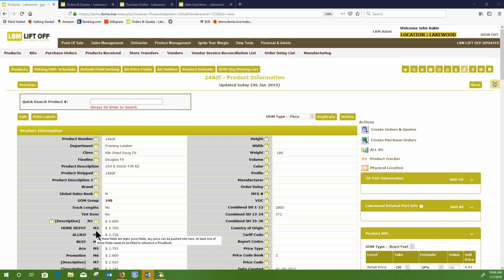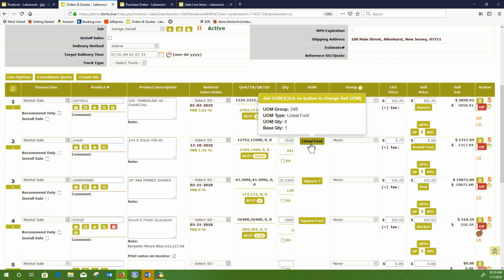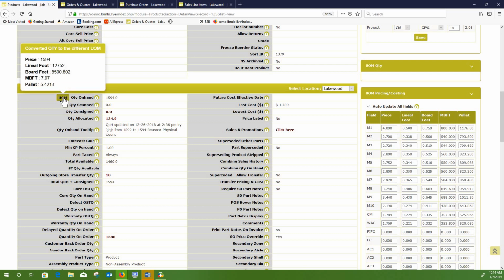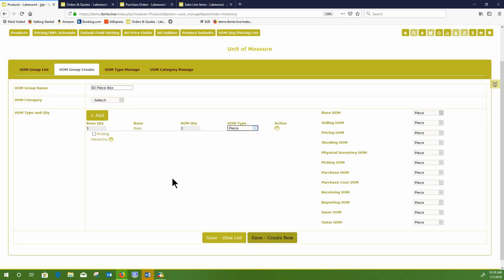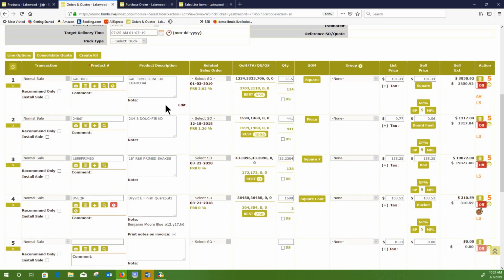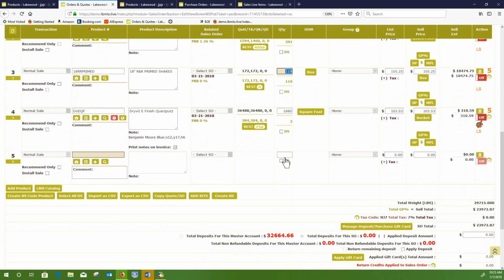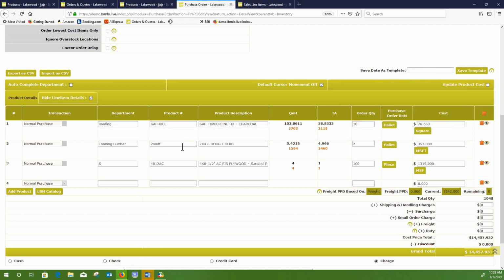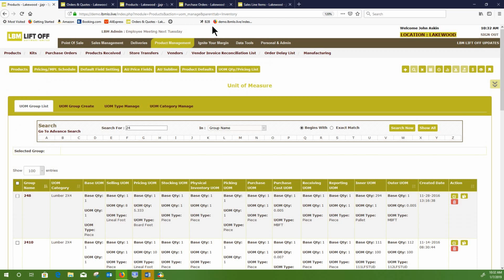UOM Explained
How Unit of Measures are set up and used within LBM LIFTOFF.